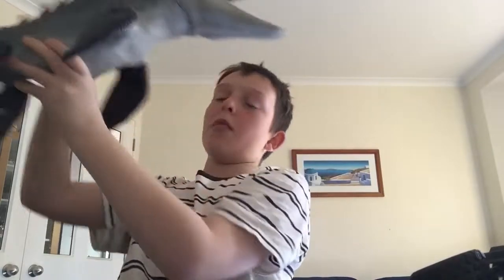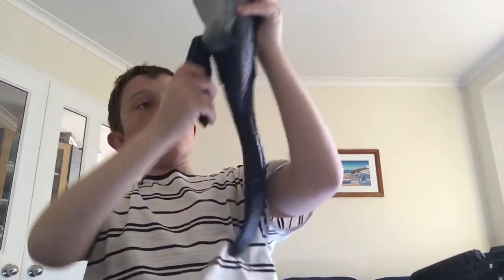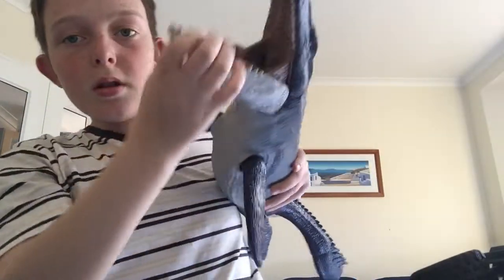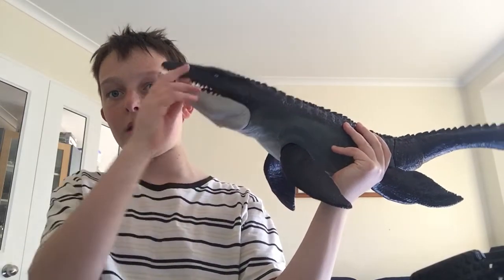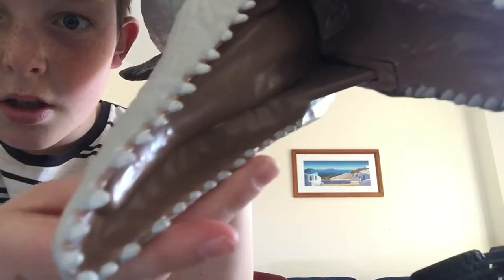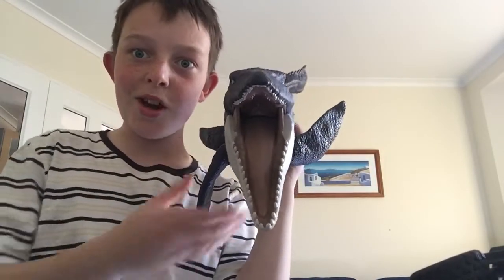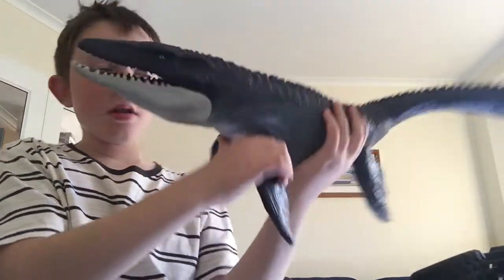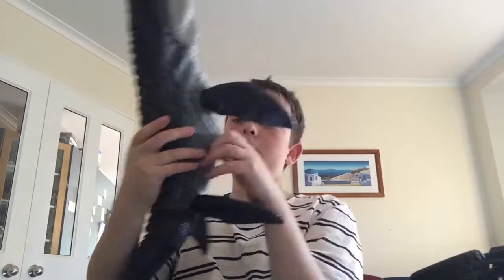Dino escape mosasaurus toy review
This toy is also made out of recycled plastic!!! I couldn’t believe it!!!